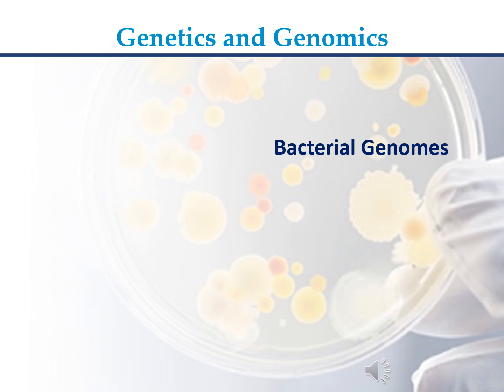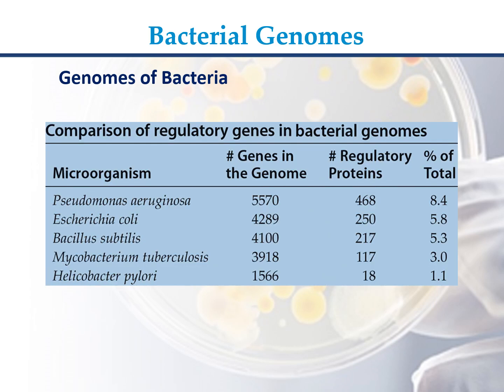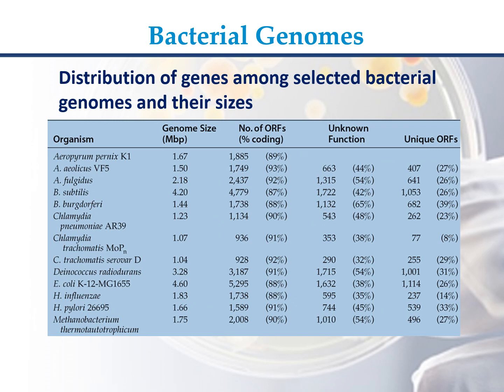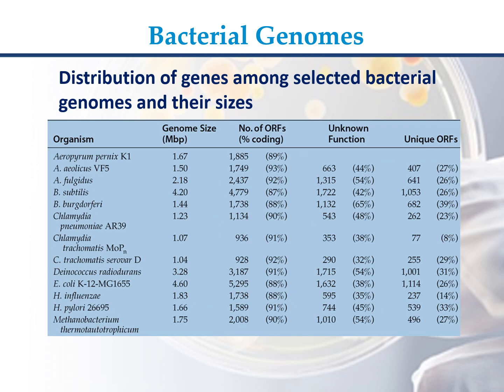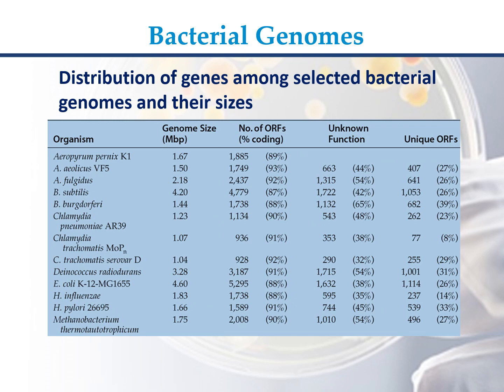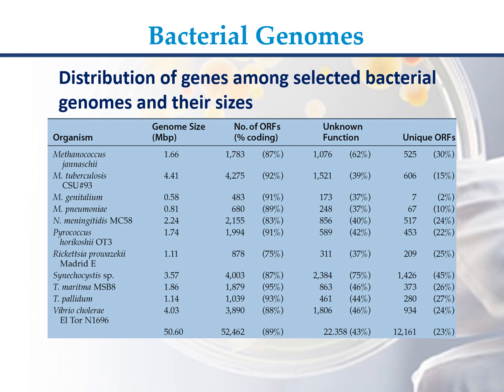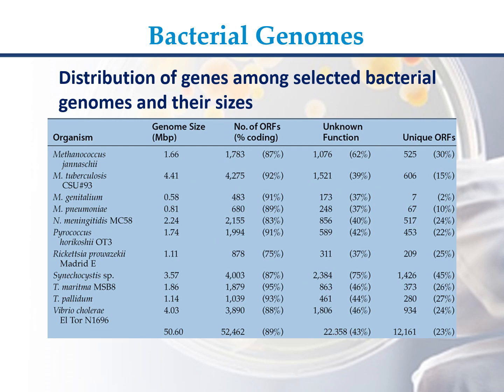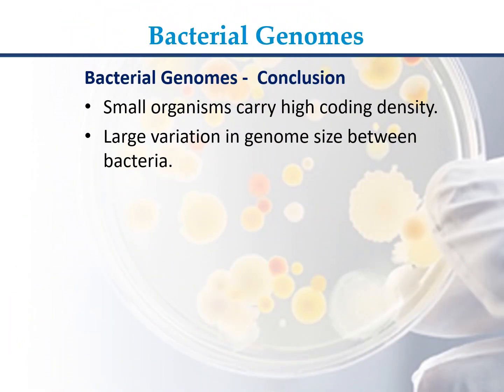Bacterial Genomes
Genomics